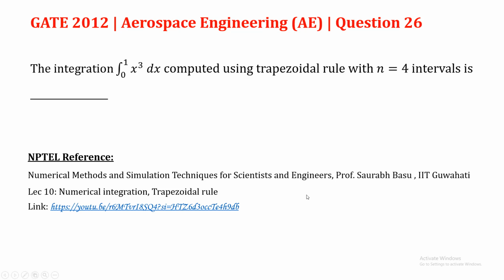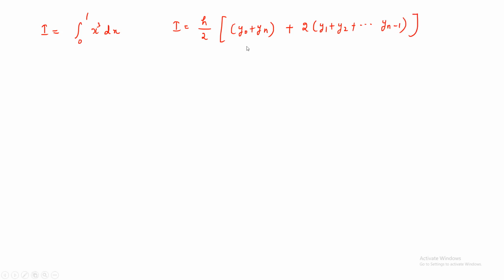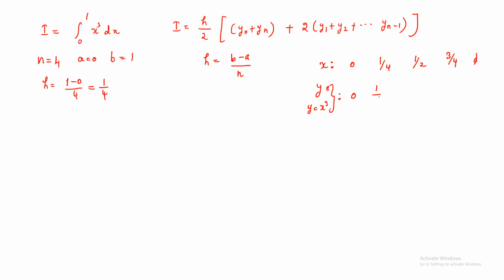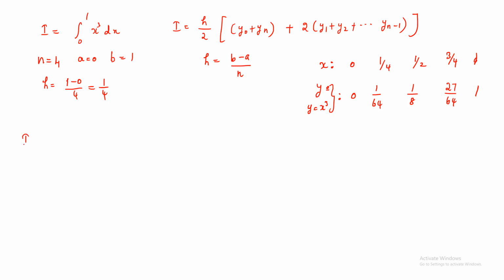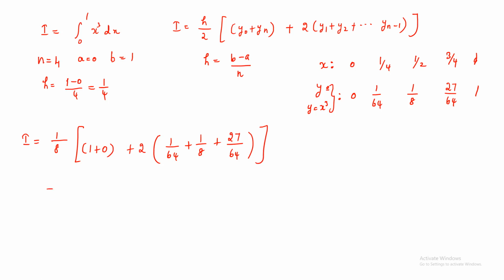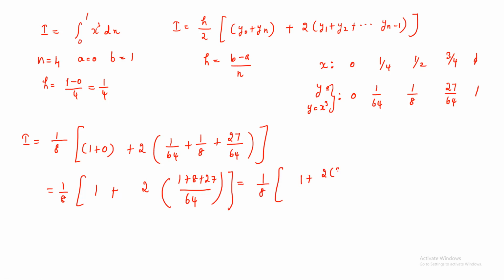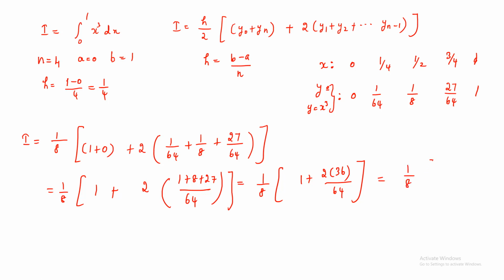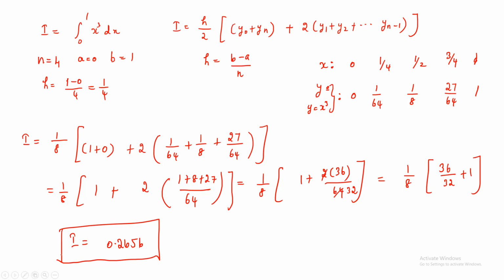Q26 AE 2012